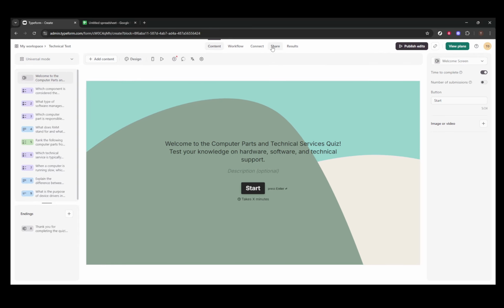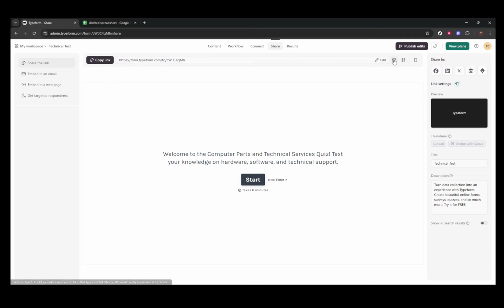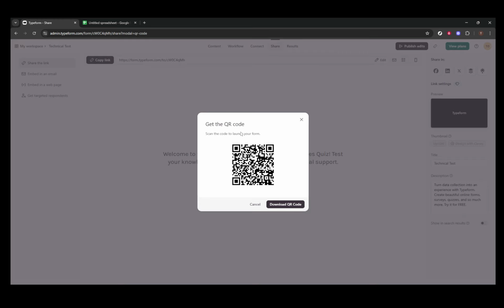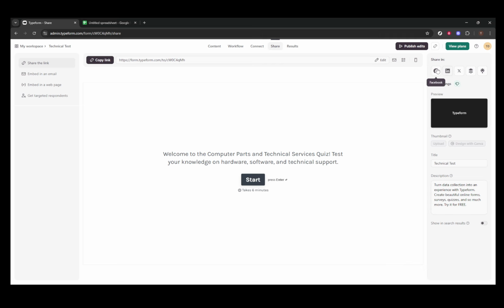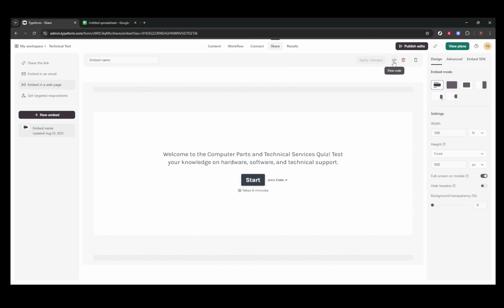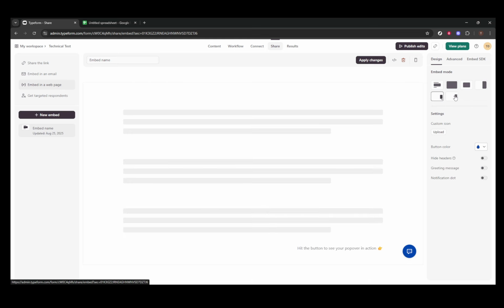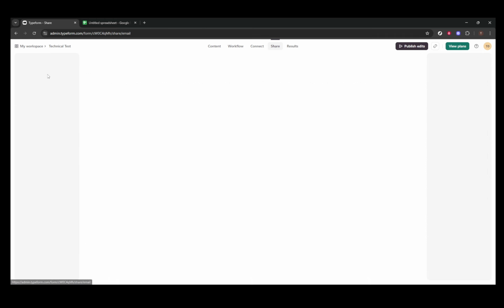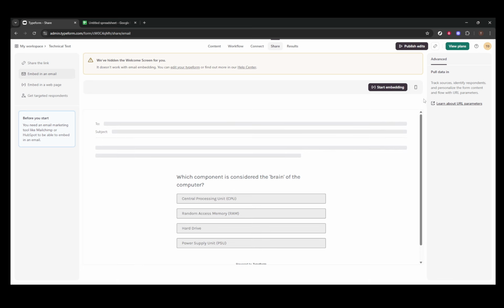How to Share Typeform [2026 Full Guide]